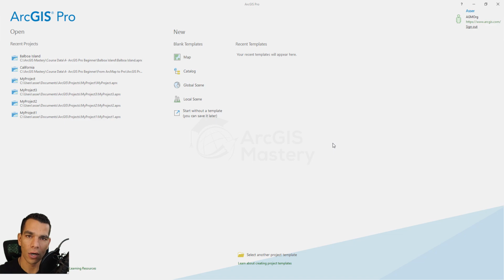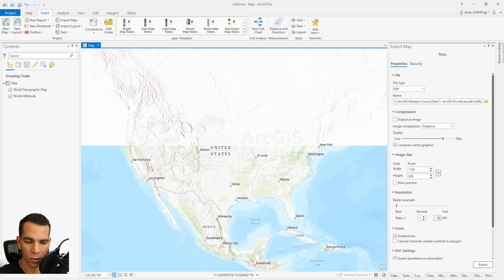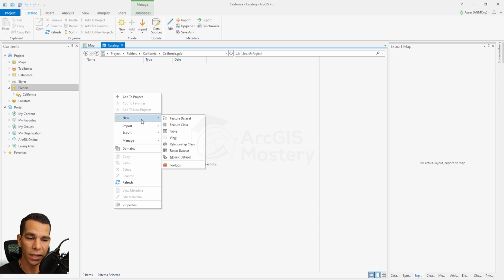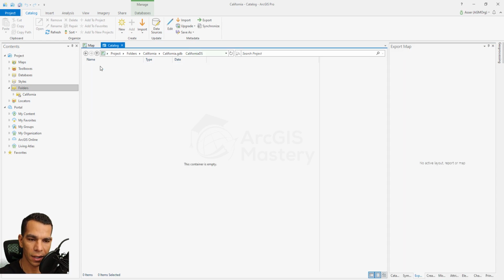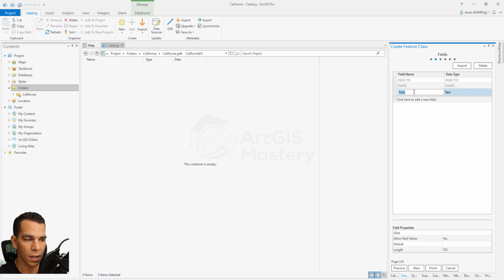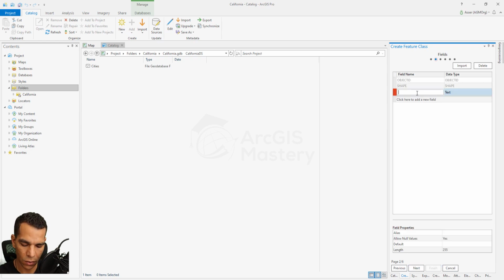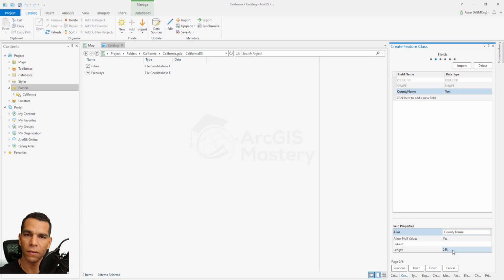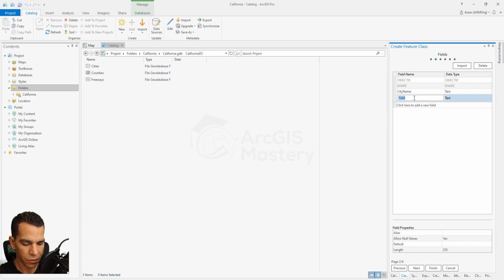ArcGIS Pro, Create Feature Class